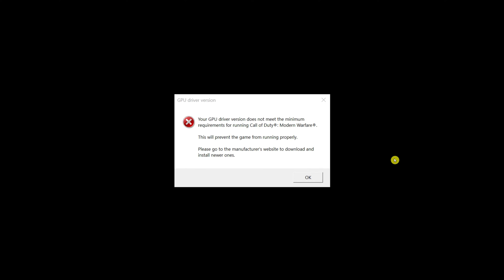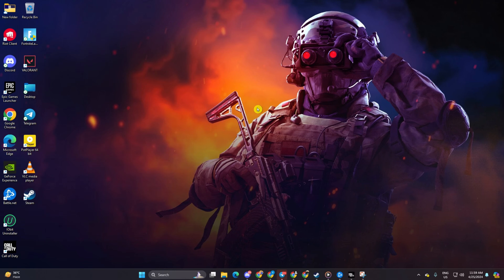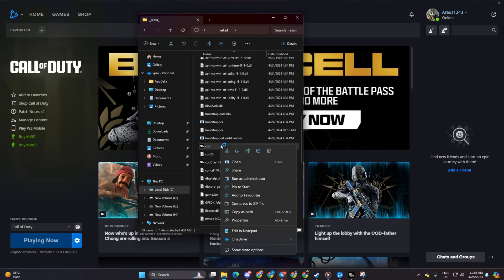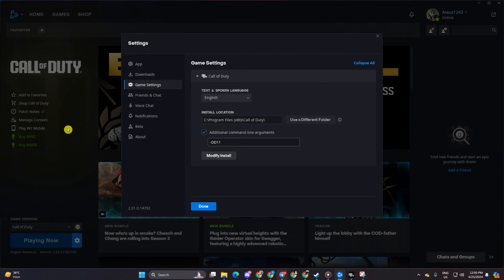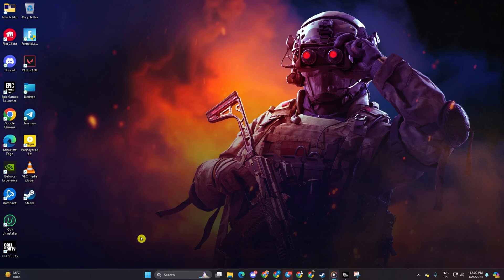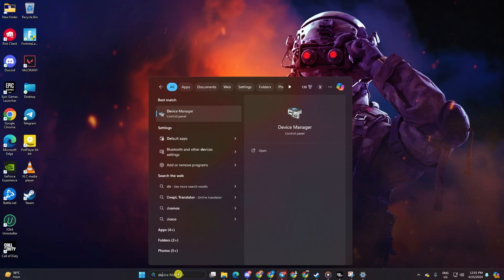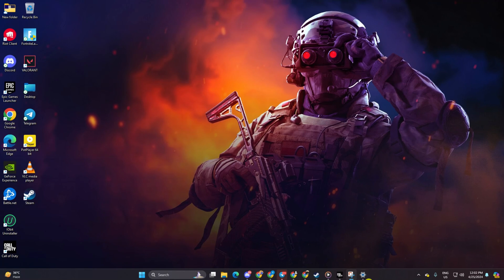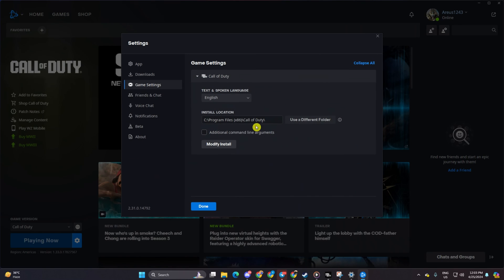How to Fix GPU Driver Does Not Meet Minimum Requirements in Warzone on PC | MW2 GPU Driver Version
Experiencing a GPU driver version issue during gameplay of Call of Duty Modern Warfare on your PC? Is your GPU driver not meeting the minimum requirements for Warzone on PC? no worries, I have a solution video to help you how to solve the Warzone GPU driver version error. Watch the entire video guide and explore the right method to solve the MW2 GPU driver version error.

In this video tutorial, I'm gonna share with you how to fix the GPU driver not meet the requirement error. So watch the video and follow the instructions step by step carefully. Learn the process of solving Call of Duty Modern Warfare GPU driver version error from your PC.

00:01- Video intro
00:19- Solution 1: Turn on Compatibility option
01:03- Solution 2: Update Graphic Driver
01:53- Solution 3: DirectX mode
02:16- Solution ending